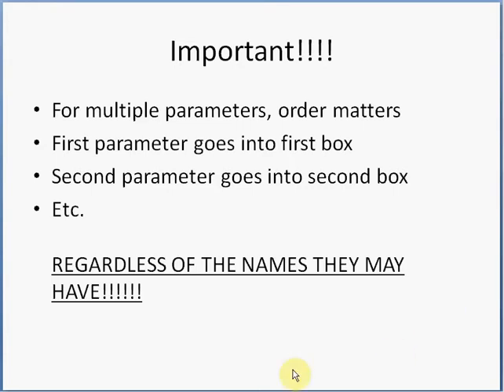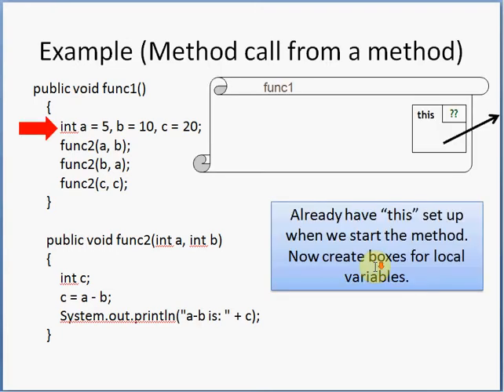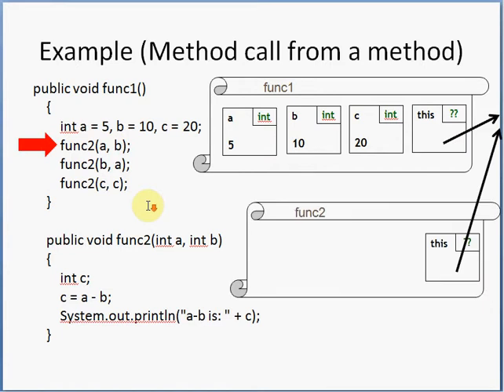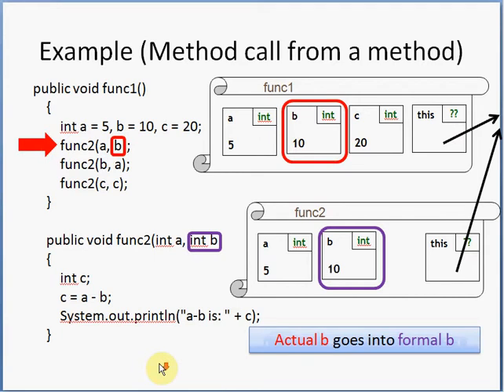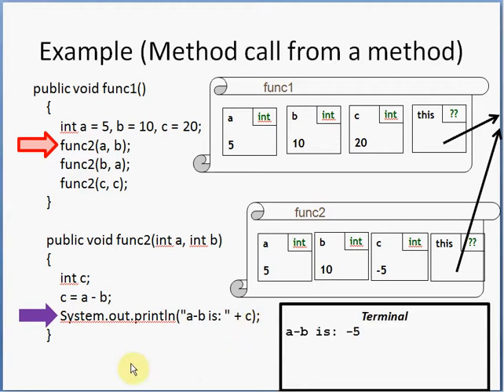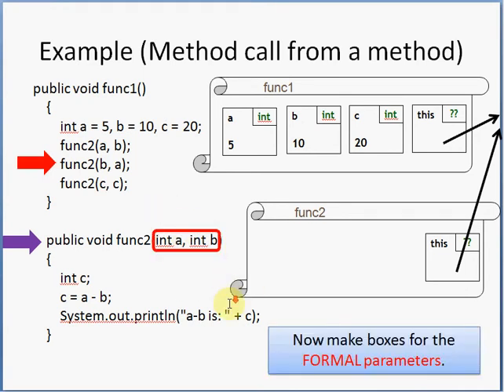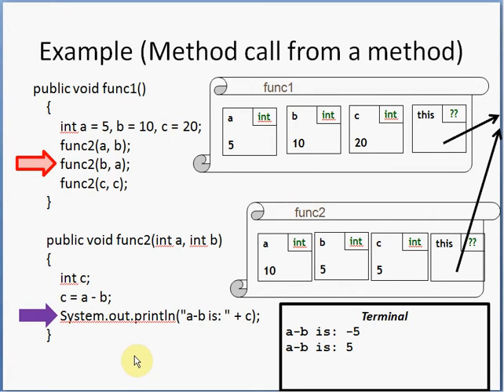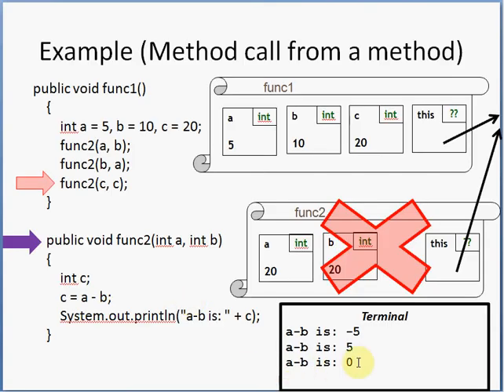bluej tracing method calls method that takes multiple params